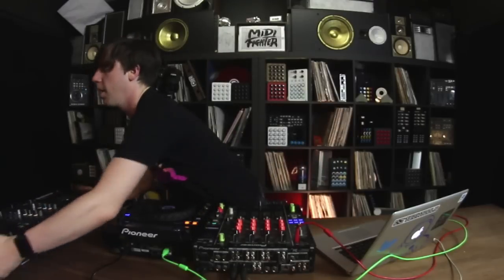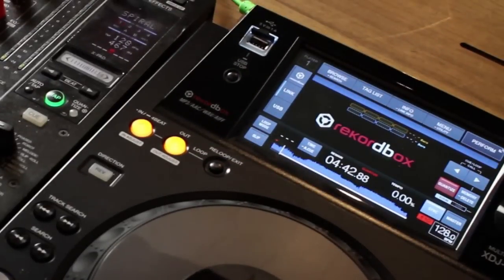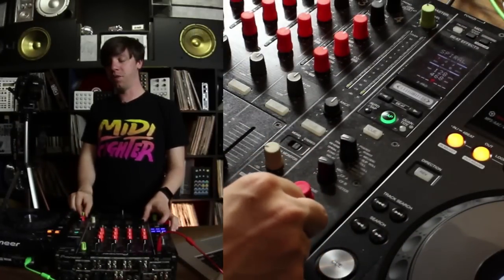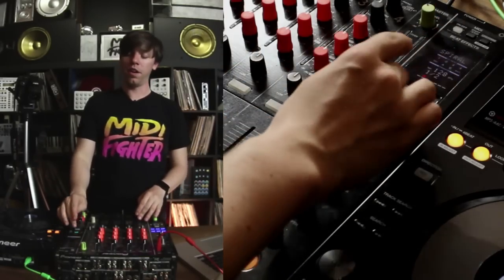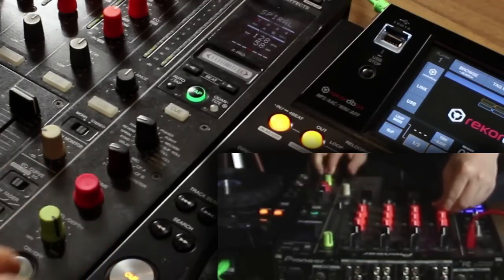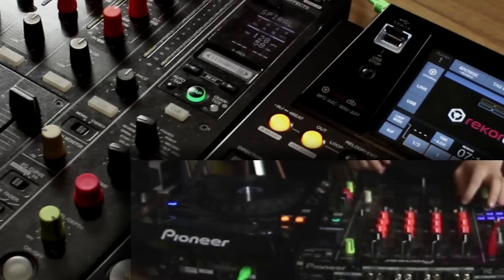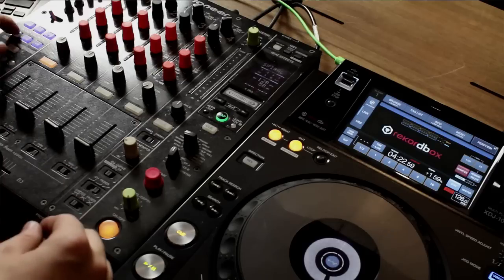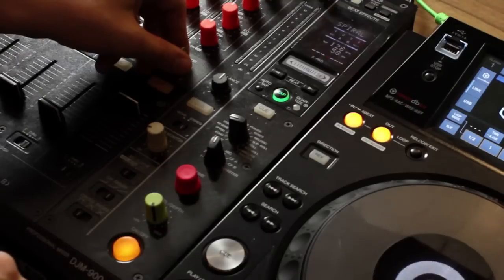DJM-900 Effects Tutorial: Spiral Beat FX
One of the most unique effects Pioneer has ever made is the Spiral effect.

Tracklist: JM - Must Get It; Spacesheep - Tixel (Maya Schnek & Mont Blanco Remix); used with permission from Carton-Pâte Records